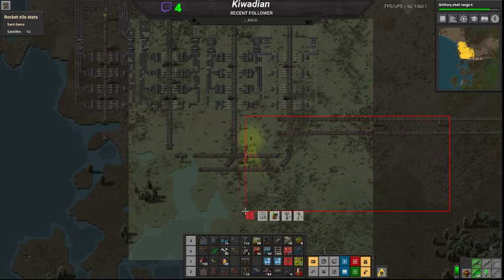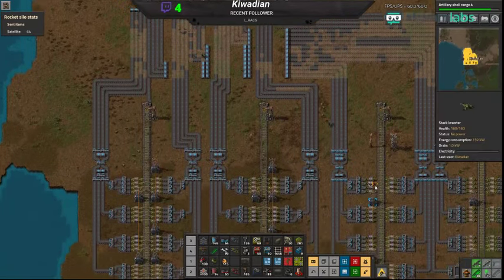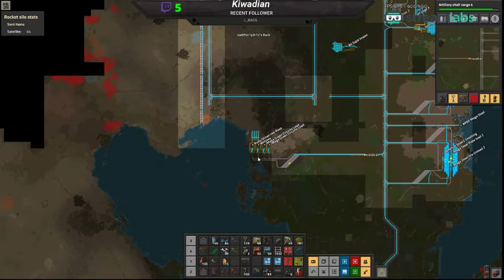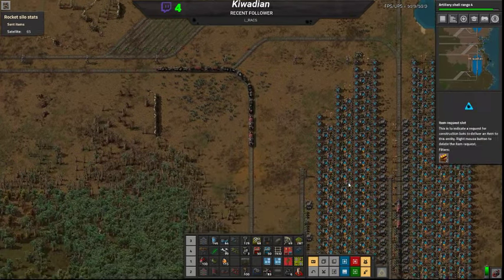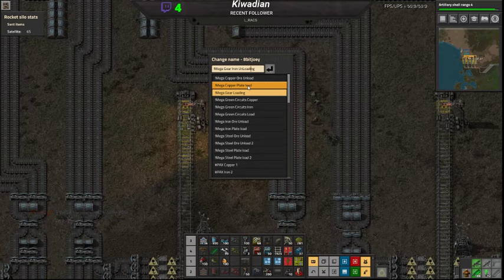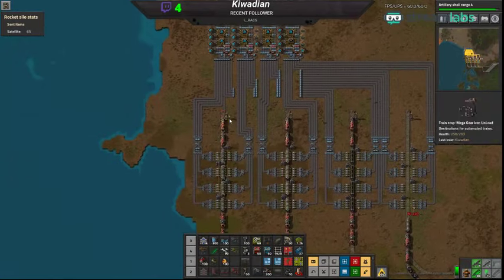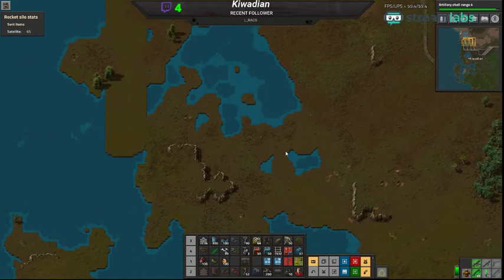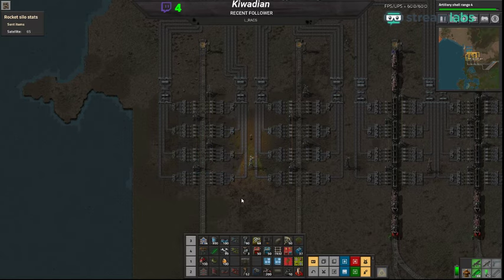RailWorld !Mega Base Ep58